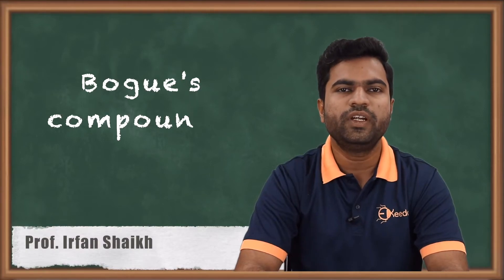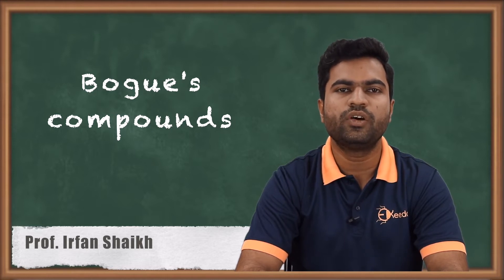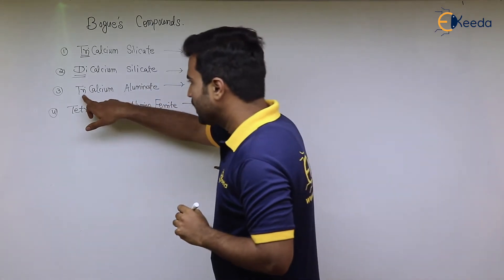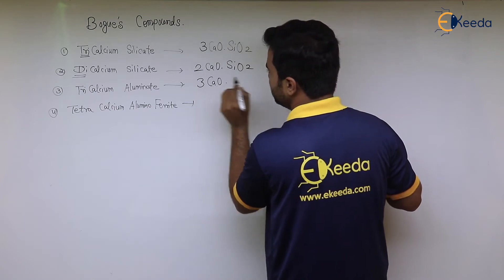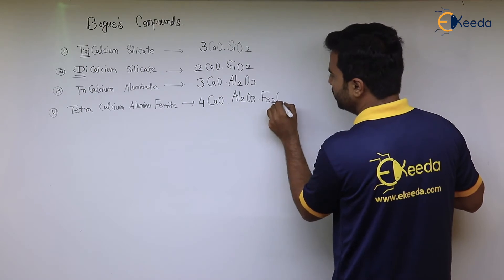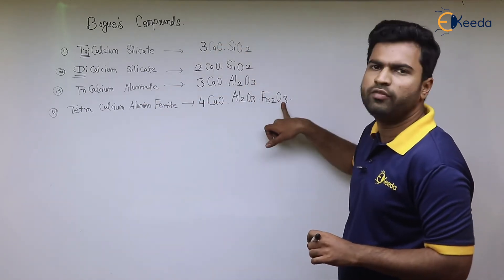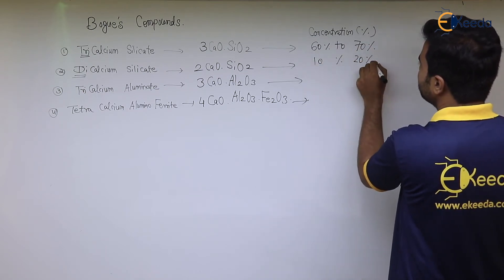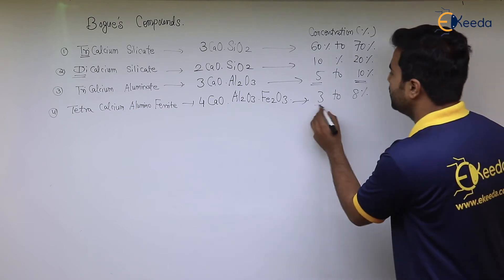Bogues Compounds - Properties of Concrete - Advanced Concrete Technology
Video Name - Bogues Compounds

Chapter - Properties of Concrete

Happy Learning!